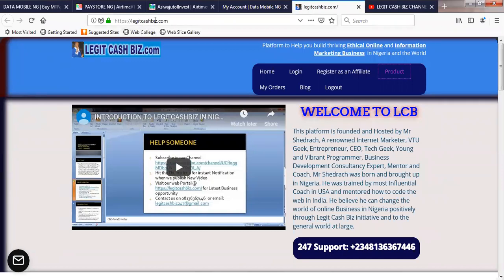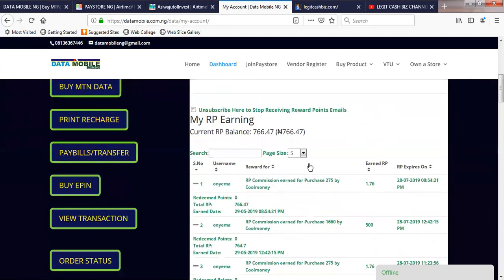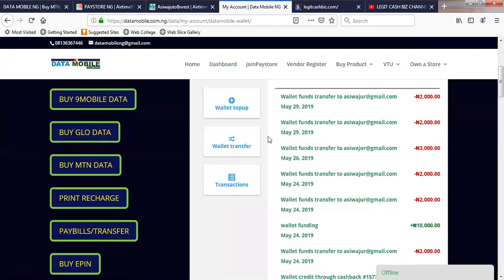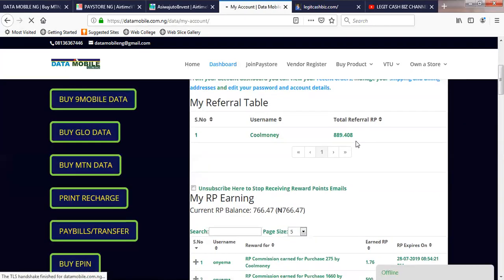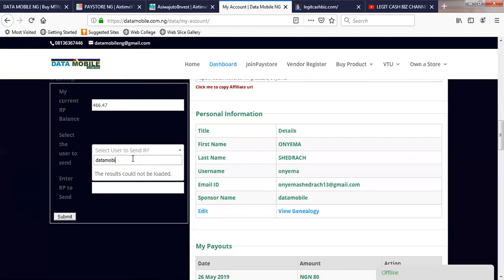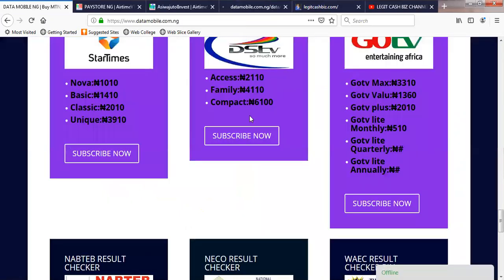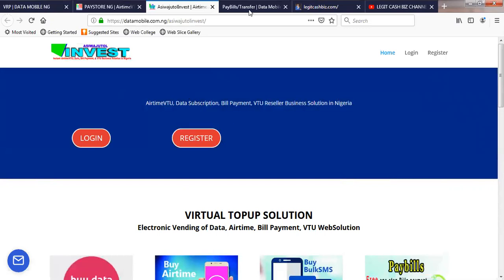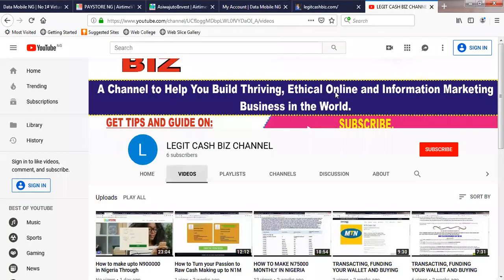How to Withdraw RP Earnings on DatamobileNG and New Update on VRP Technology